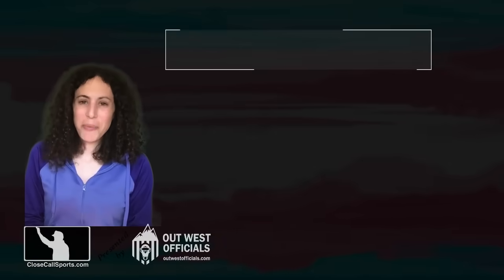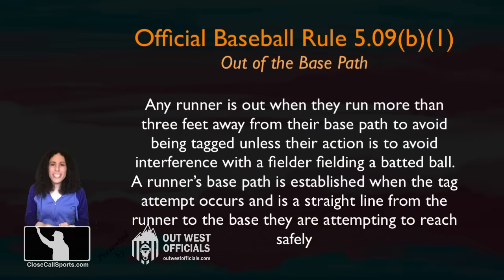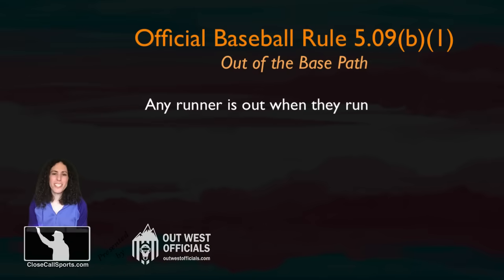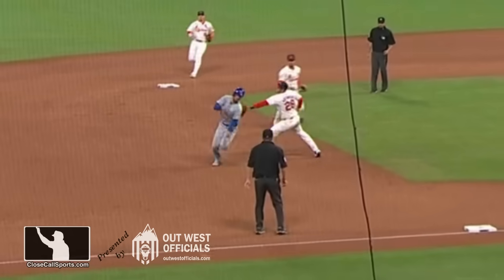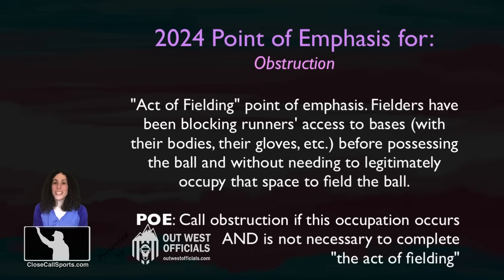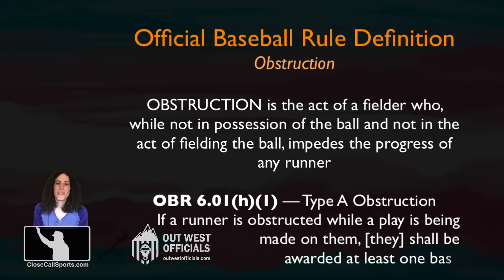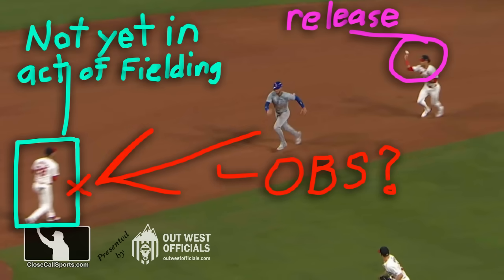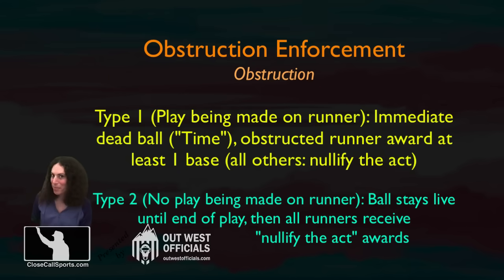Cody Bellinger Out of Base Path Call by Umpire Cory Blaser, But Was There Obstruction on Arenado?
Called for running out of his base path, Cubs baserunner Cody Bellinger and manager Craig Counsell briefly argued with 3B Umpire Cory Blaser, who ruled Belli ran more than three feet away to avoid Cardinals fielder Nolan Arenado's tag. But on second glance, was it Arenado who was guilty of obstruction prior to the tag attempt? Article

Official Baseball Rules 5.09(b)(1) regarding running more than three feet away to avoid a tag and establishing a base path when the tag attempt occurs (remember, it's not a baseline! There is no such thing as "out of the baseline" -- it's "out of their base path") while OBR 6.01(h)(1) discusses obstruction type 1, which occurs when a fielder without possession of the ball nor in the act of fielding the ball impedes the progress of the runner WHILE a play is being made on the runner (obstruction 2 is when there is no play actively being made on the runner at the time of obstruction).